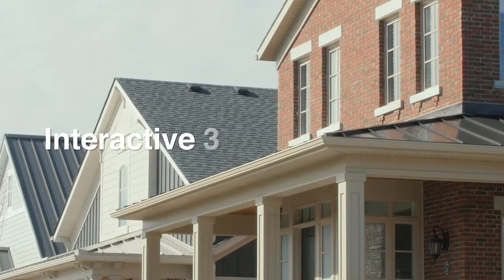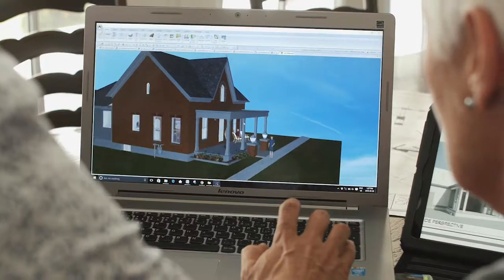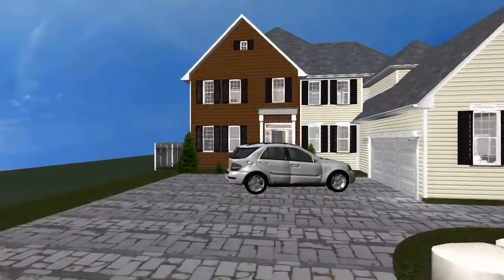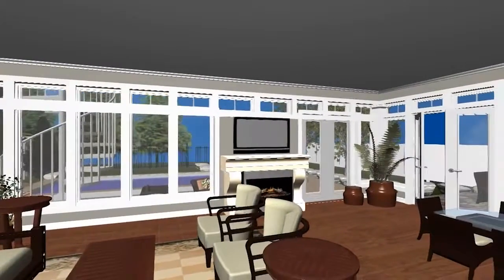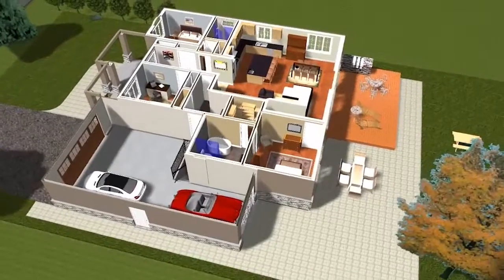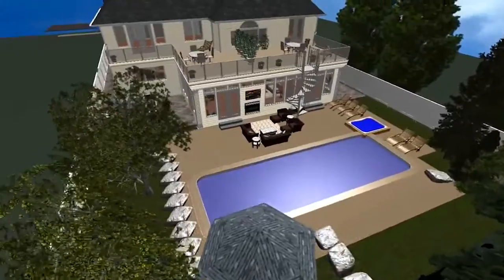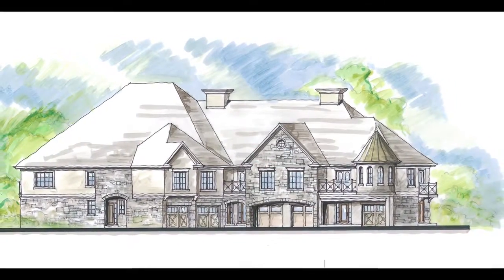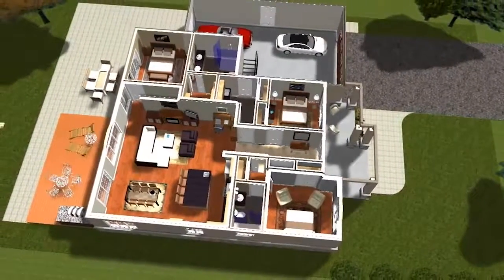Gatta Homes Interactive 3D Home Design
Every home starts with a long conversation on clients needs, wants, design expectations, etc. Our 3D software allows for clients to view their home before it is even built, this way they know EXACTLY what they are getting.